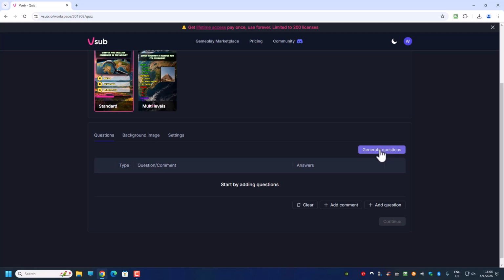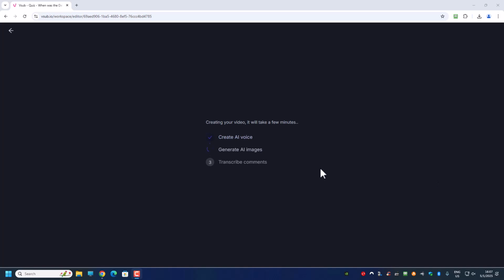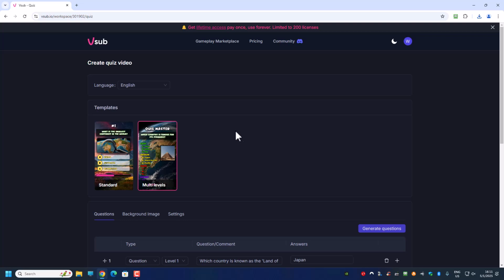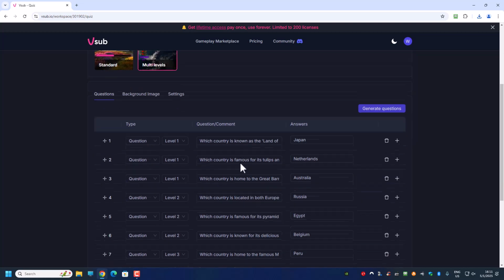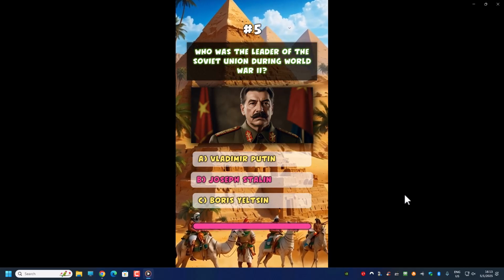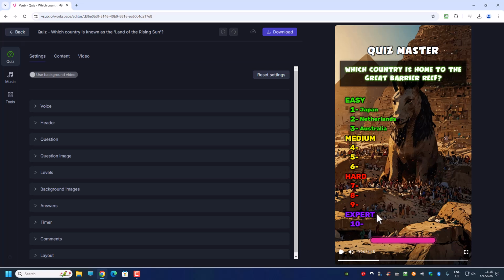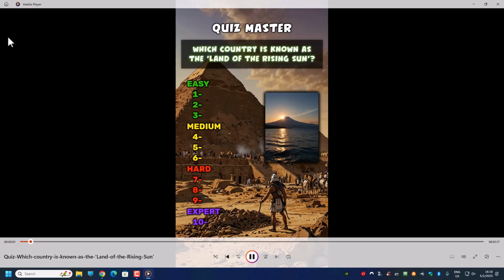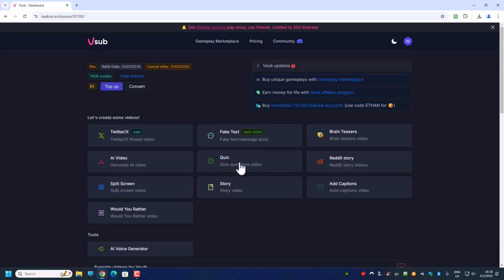"Vsub Review | Creating Quiz Video with Vsub in 60 Seconds for Youtube Shorts TikTok Video" Vsub AI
In today’s video, we’re exploring the incredible features of the Quiz Video tool within Vsub AI. If you frequently create Quiz Video you know how hard it is if you were to do everything manually, you will need to generate your AI Images for every scene, generate your voice over, bring everything to your editing software like Capcut, make sure everything is in sync add in effect, add in transition, this tool is a total game-changer. What once took hours can now be completed in under 1 minutes.

With Vsub, you can effortlessly create Quiz Video for your youtube shorts and tik tok video in no time. Don’t miss out—get your Vsub today and elevate your video creation process!